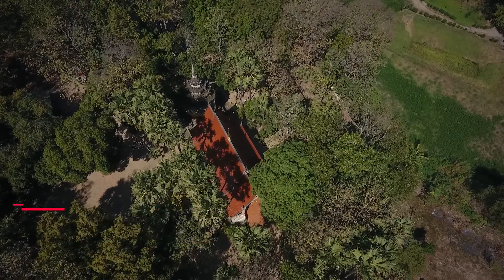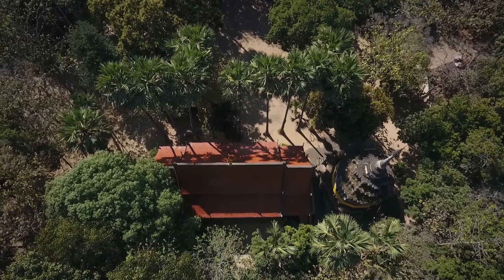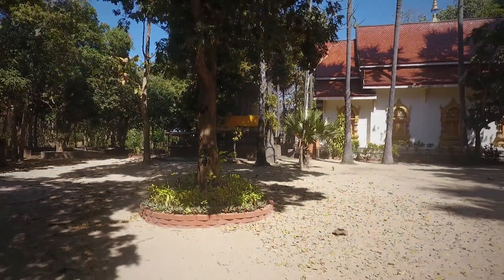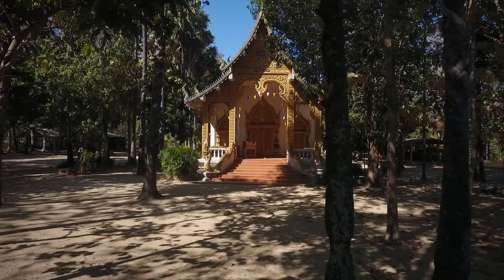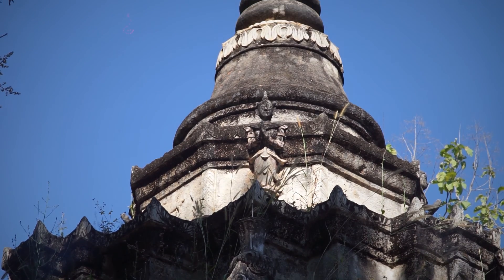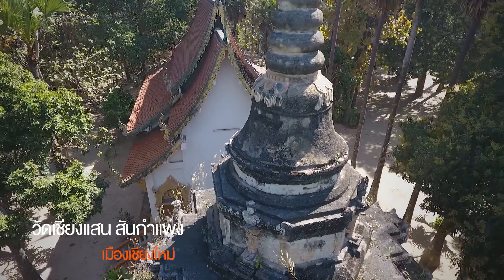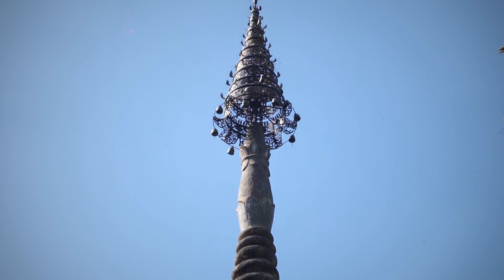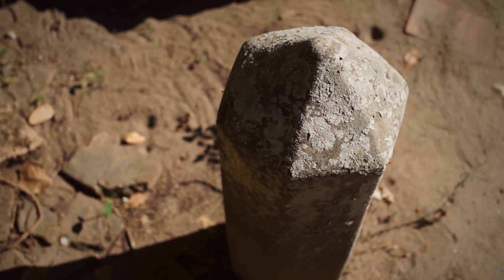Wat Chiang Saen, San Kamphaeng